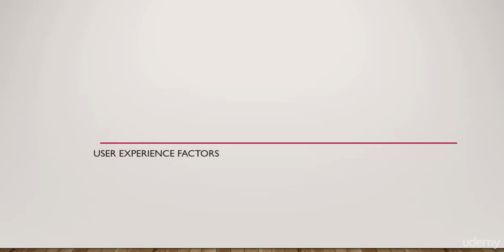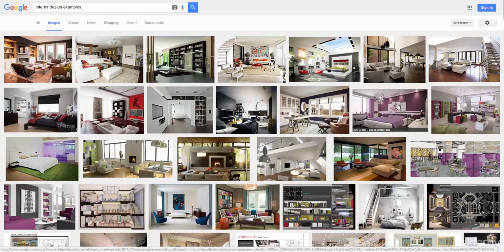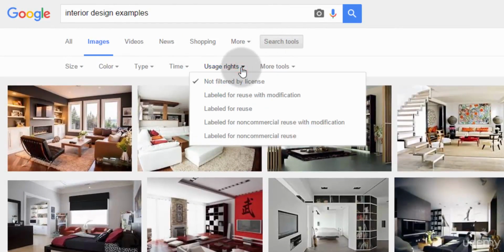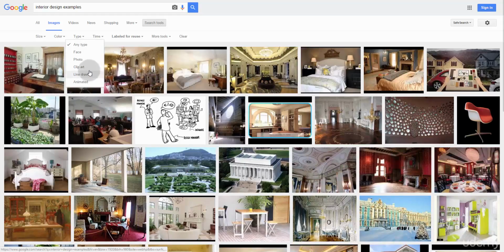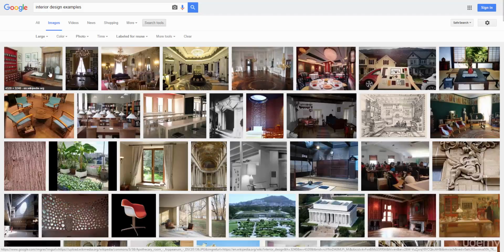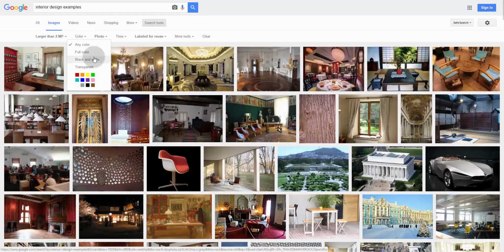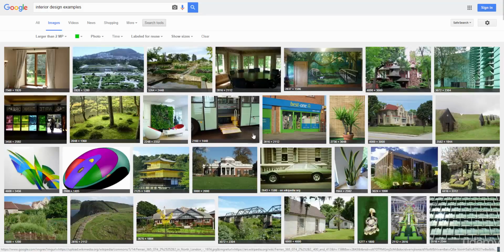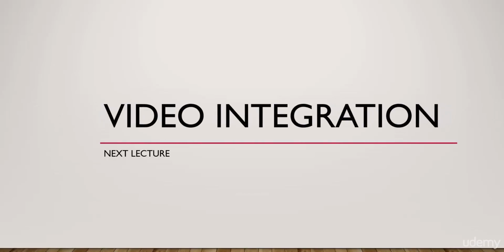49 SEO Factor 15 How to add copyright free related images to your post for free